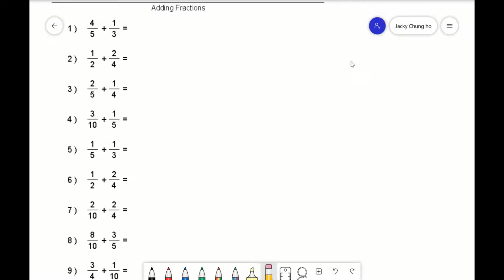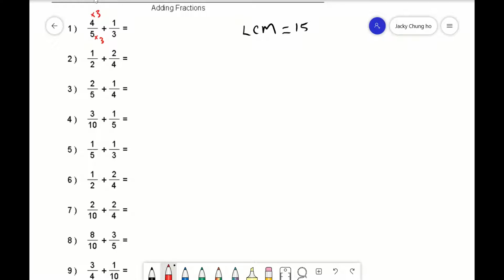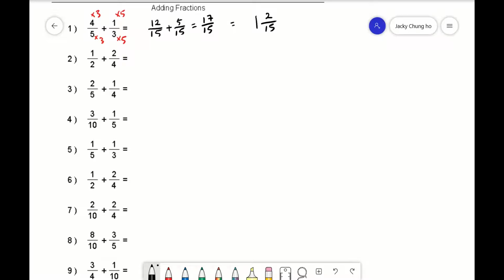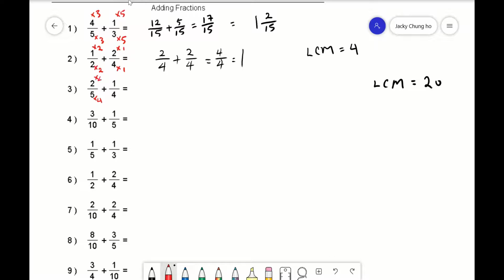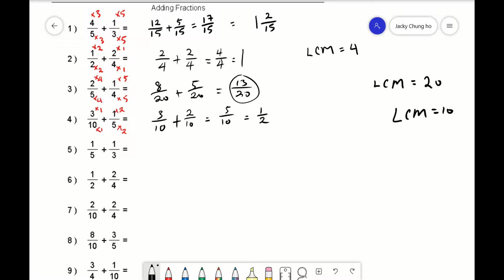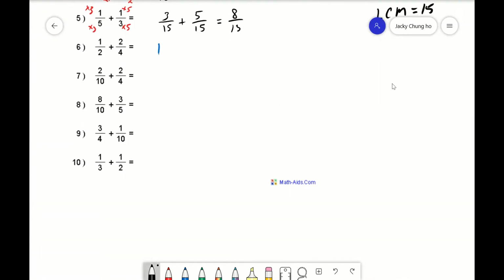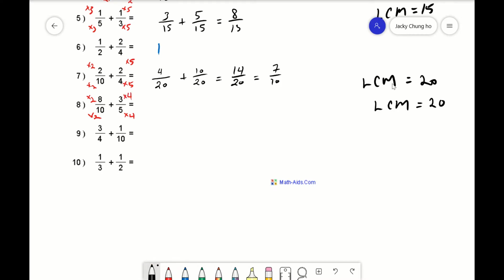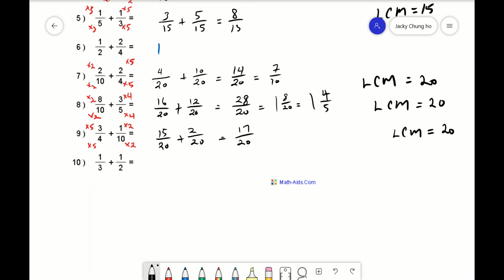Fraction addition review Pt.1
This video is dedicated to reviewing the steps in solving fraction addition